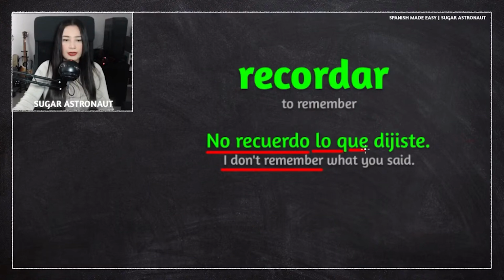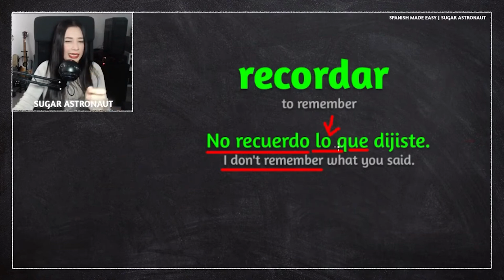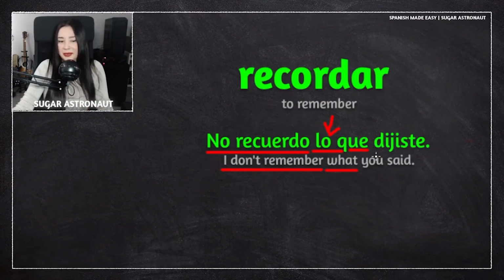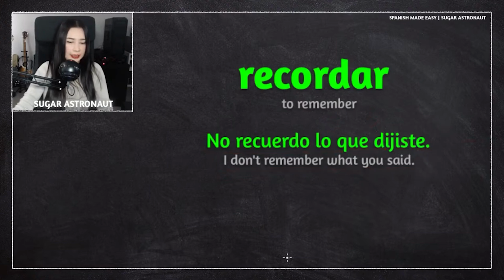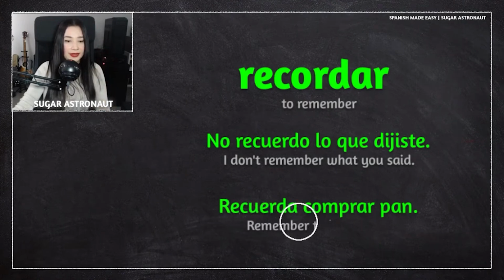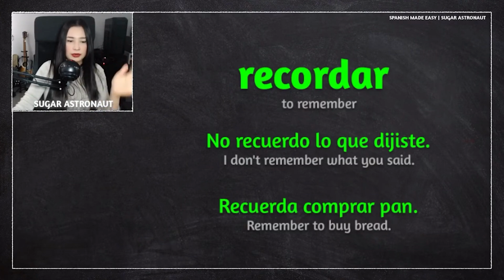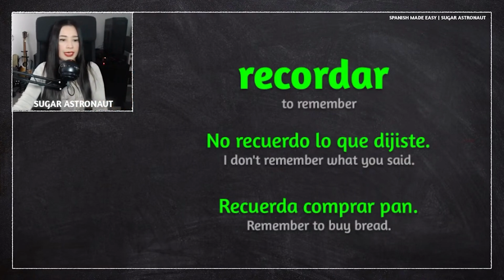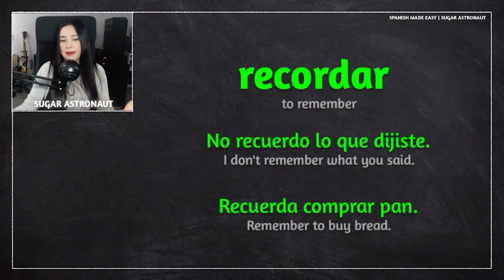SPANISH VERB: RECORDAR (TO REMEMBER), Meaning & Use